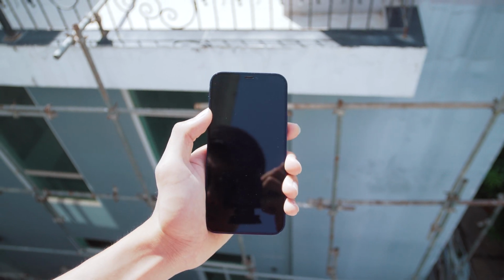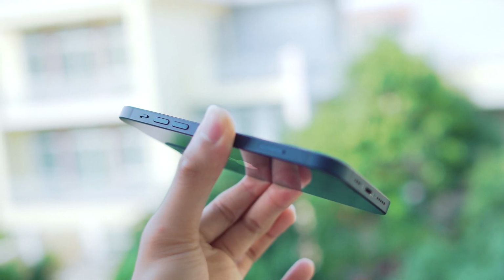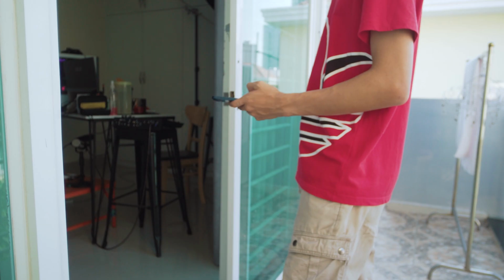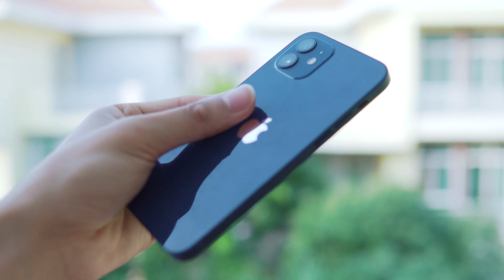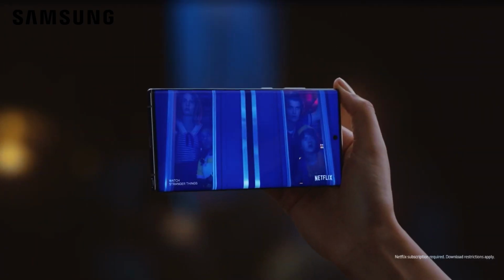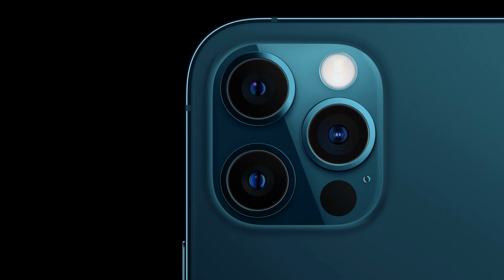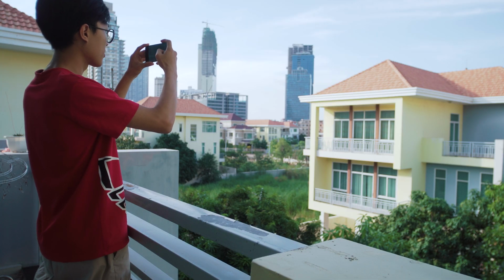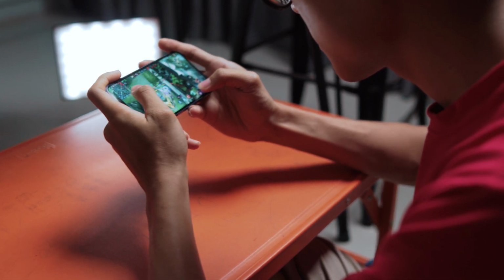I Switched From Samsung To iPhone 12 - I Think I Will Never Want To Go Back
iPhone 12 is the first of a lot of things for the iPhone. I love how its performance and how apple brought back the classic look of iPhone 4 & 5.